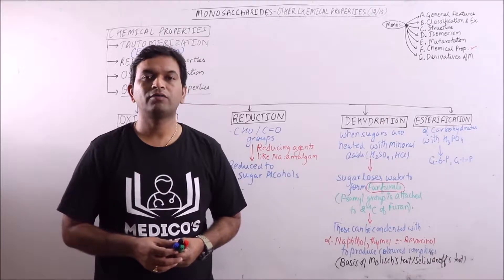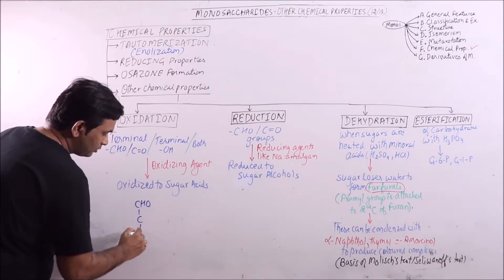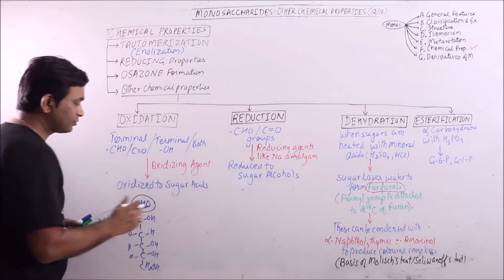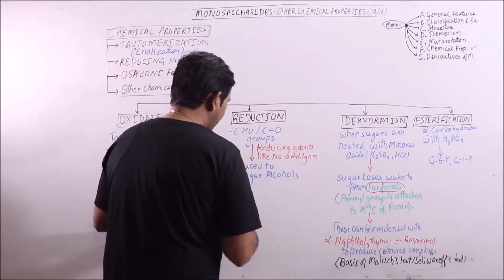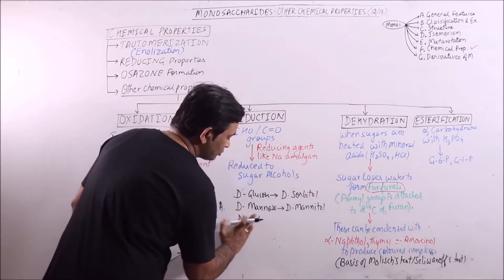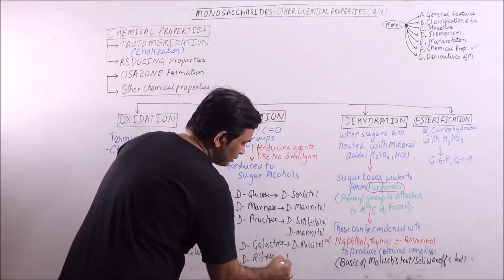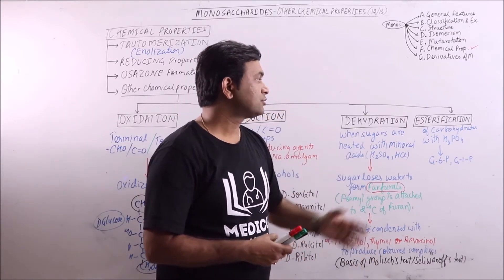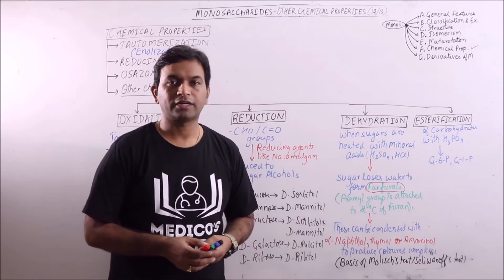BioC.02.016.Monosaccharides (12-13) –Other Reducing Prop. | Dr. Prashant Sharma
In this video, Other Reducing Properties of Monosaccharides are discussed.